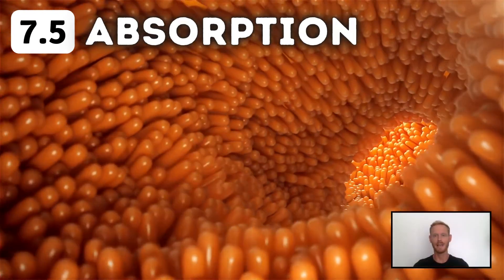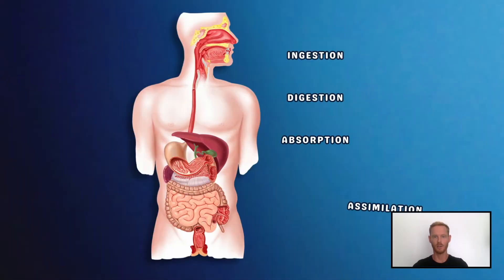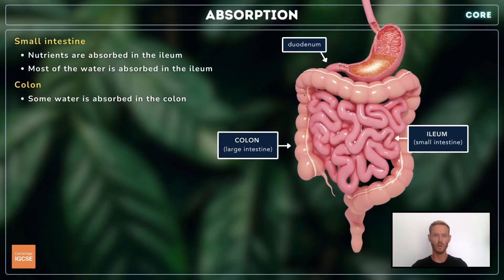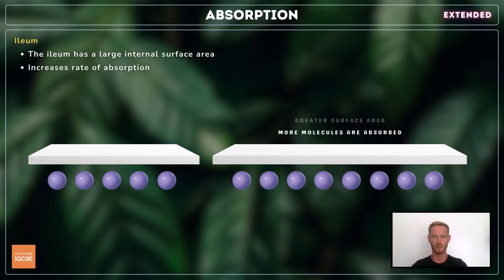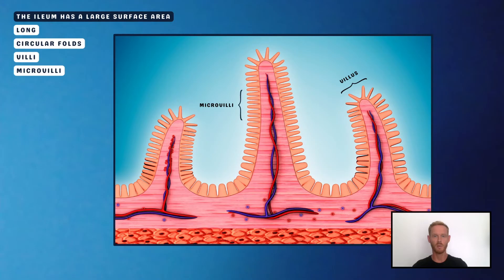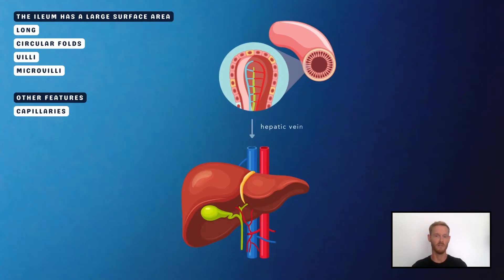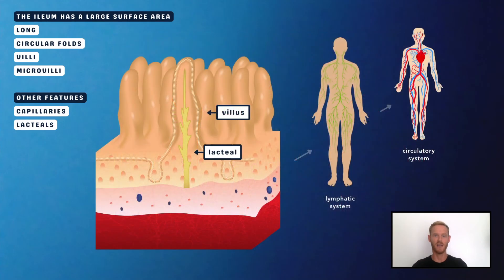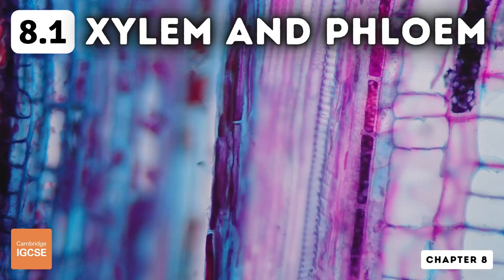IGCSE Biology - Absorption (7.5)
Chapter 7 - Human nutrition
Topic 7.5 - Absorption

Timestamps:
0:00 Contents
0:23 Absorption
0:53 Villi and microvilli (extended)
1:29 Structure of a villus (extended)

Core content:
- State that the small intestine is the region where nutrients are absorbed.
- State that most water is absorbed from the small intestine but that some is also absorbed from the colon.

Extended content:
- Explain the significance of villi and microvilli in increasing the internal surface area of the small intestine.
- Describe the structure of a villus.
- Describe the roles of capillaries and lacteals in villi.